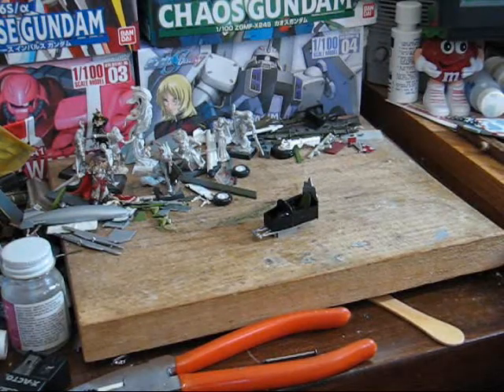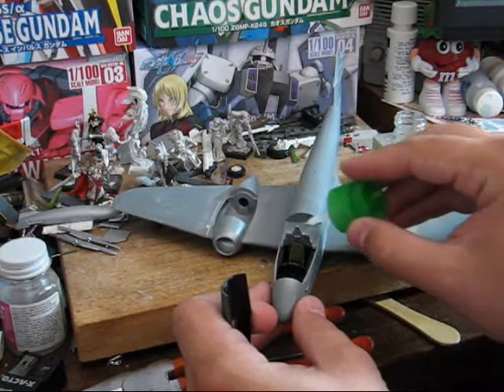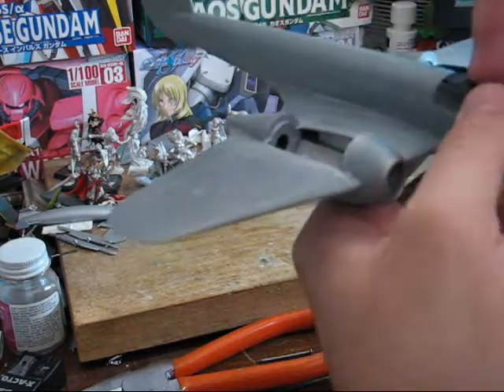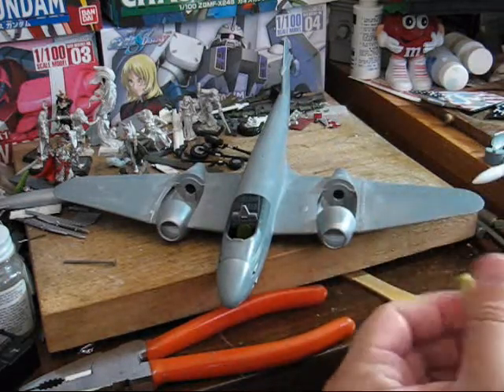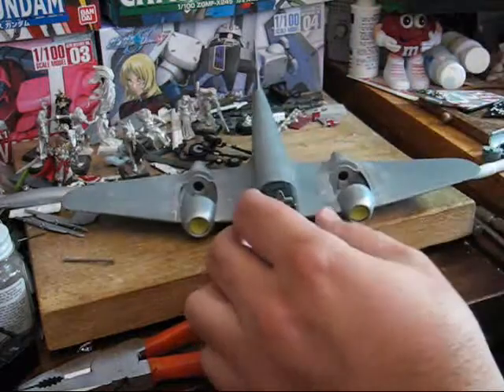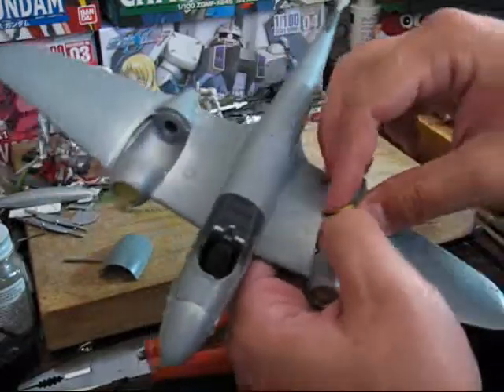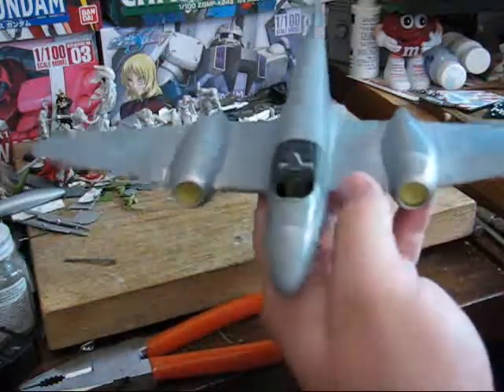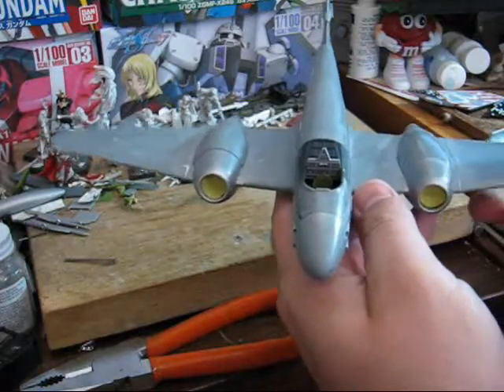Meteor Tutorial 10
Inserting the Cockpit, and plugging up of the intakes